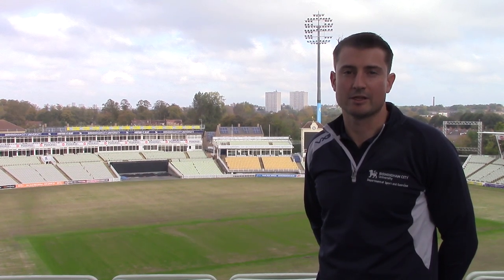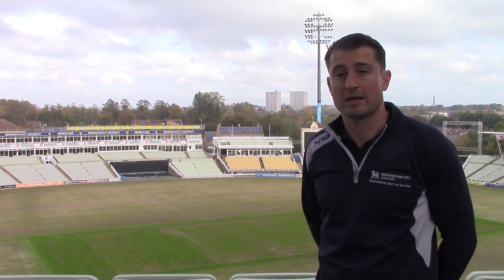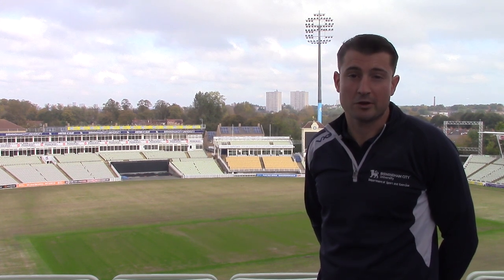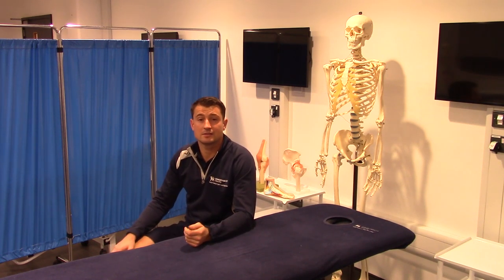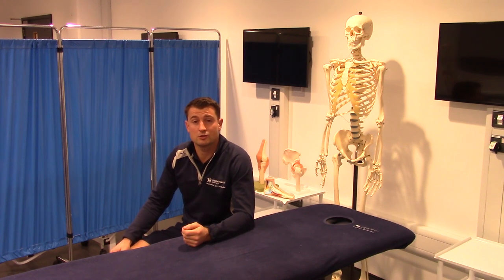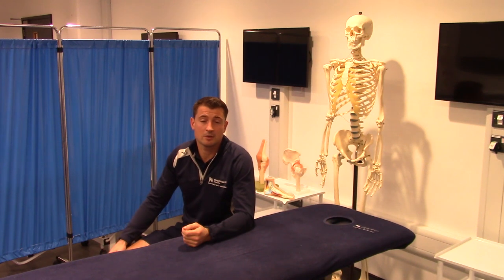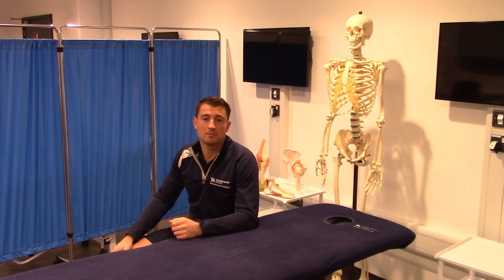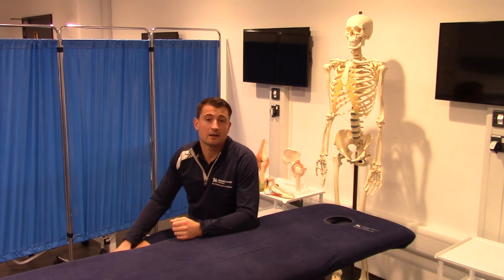Sports Therapy placement at Warwickshire County Cricket Club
Sports Therapy student, Greg Downes spent the summer after his second year on placement with our partner, Warwickshire County Cricket Club. Working with professional cricket players and staff Greg shows us around the facilities where he worked and talks us through the type of activities he would be involved with on a day-to-day basis, as well as how this has supported his learning and practice.